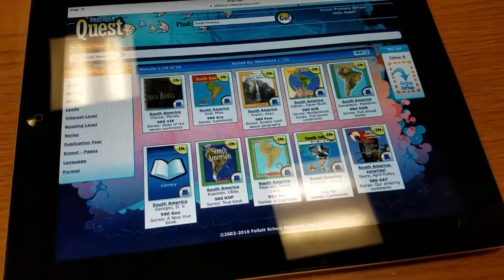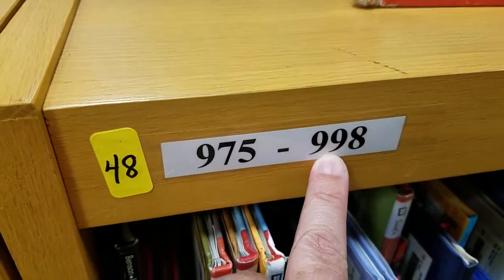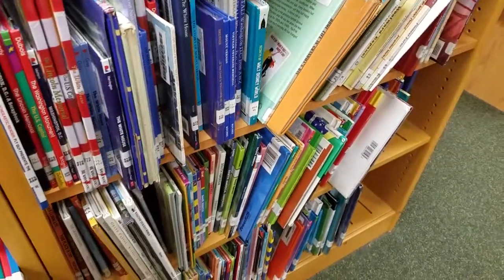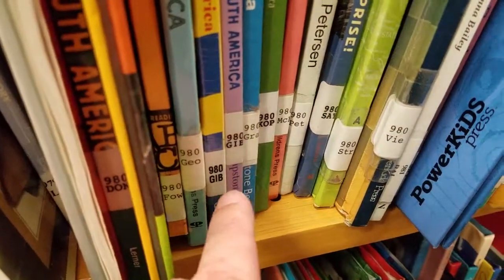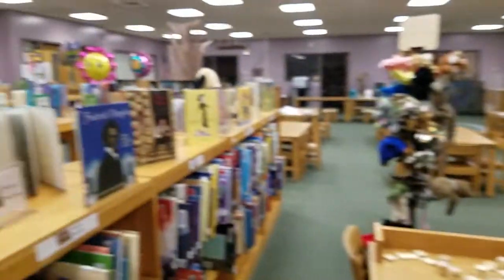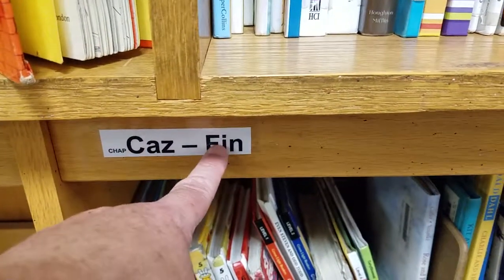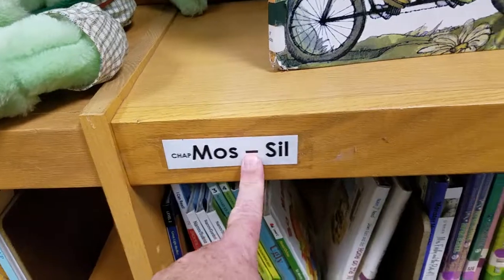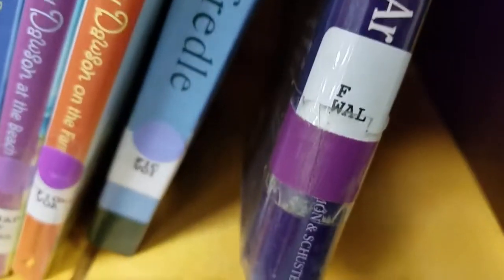How to Find a Homeplace Code on the Shelves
Using a call number in fiction and nonfiction.